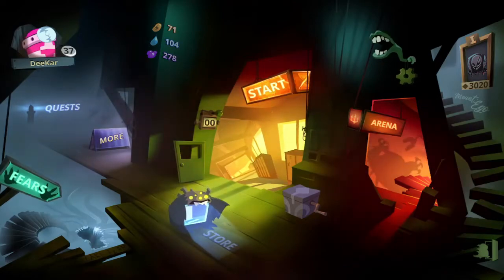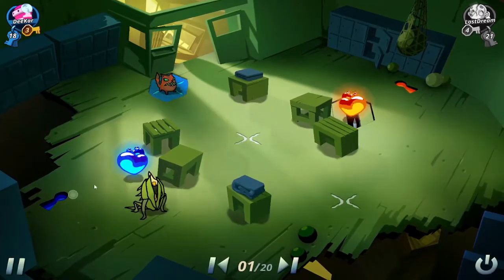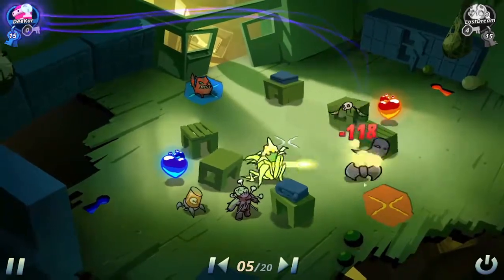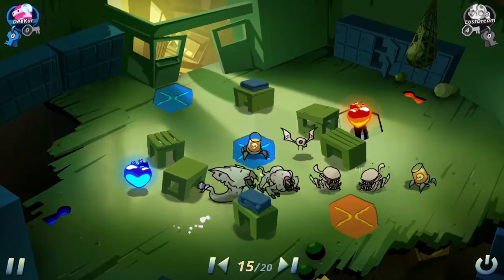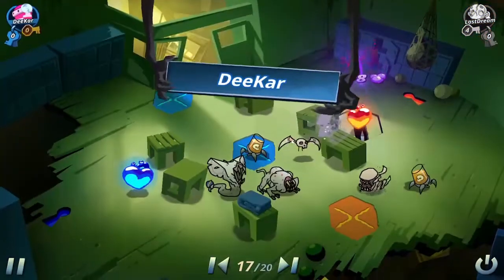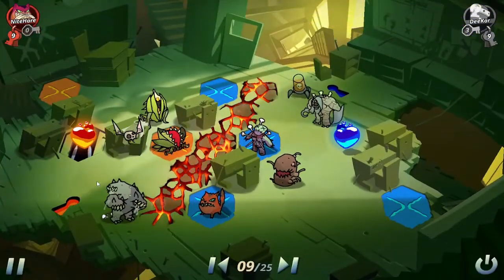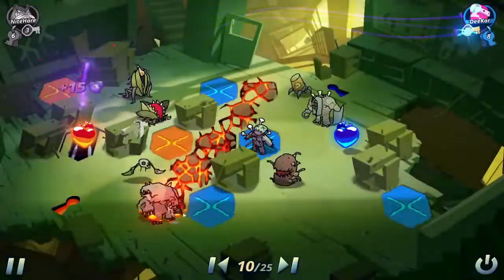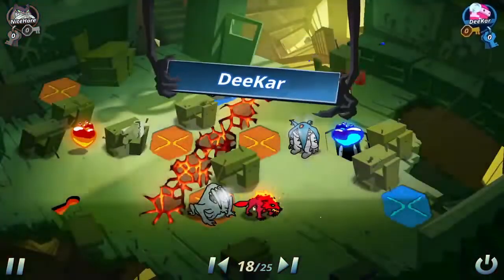(Phobies) Analyzing SOAF games!(3k+ elo)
Hope you enjoy some SOAF game tactics. Let me know if you learned something new down in the comments. I am by no means an expert at the game, so if you think I made some mistakes I didn't recognize in the video, feel free to point them out.

I wasn't able to make videos for the past few days because I had to finish up some work. I'm back on the grind and will now be making videos more frequently :D.

Timestamps
00:00:00 Intro
00:00:57 Game 1
00:12:20 Game 2
00:23:43 Game 3
00:36:35 Outro

Feeling like a top-tier phobies player? Do you like tournaments? Wanna test your mettle against other great phobies players? Then join the phobies fight club server
Unlike the actual fight club, we want you guys to talk about it and spread the word :D Keep a lookout for more phobies videos soon!